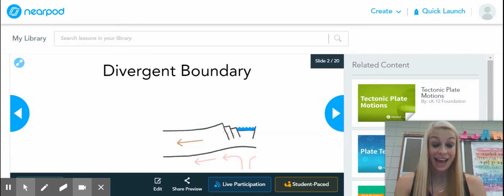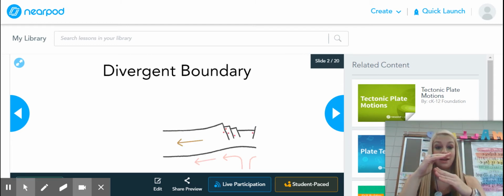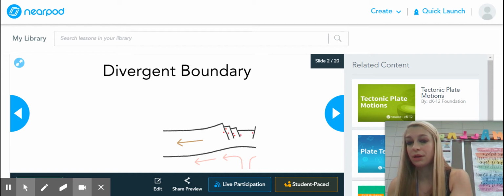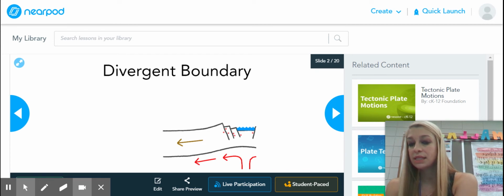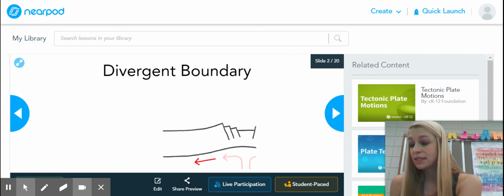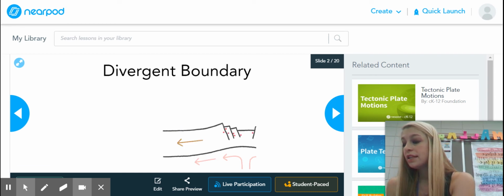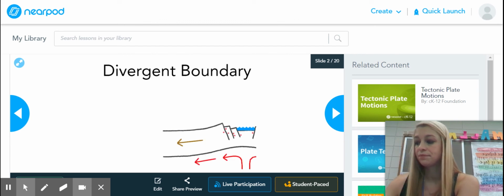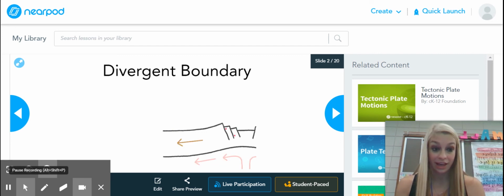Plate tectonics- divergent&transform- Mallard